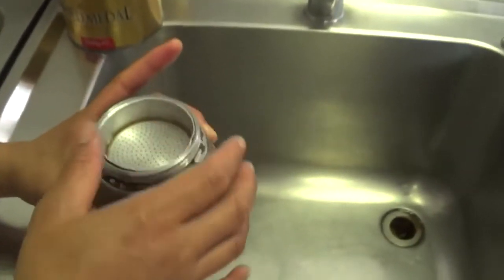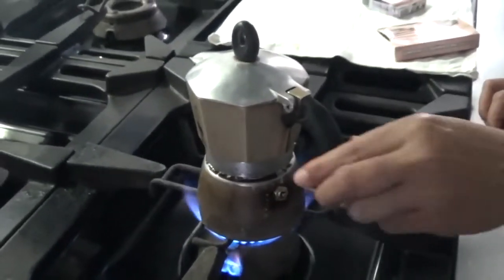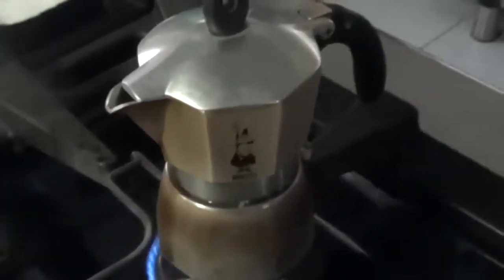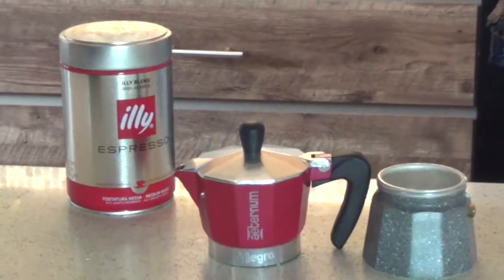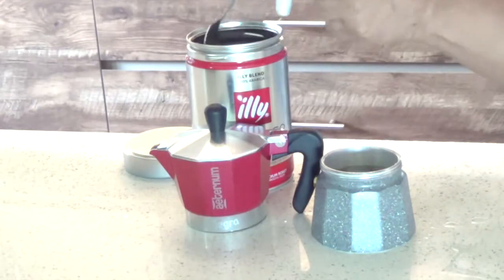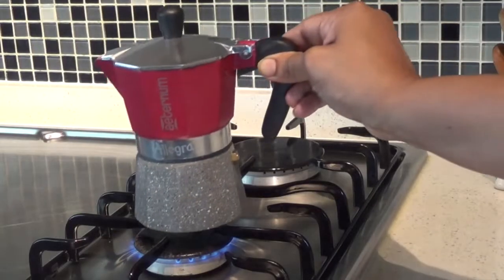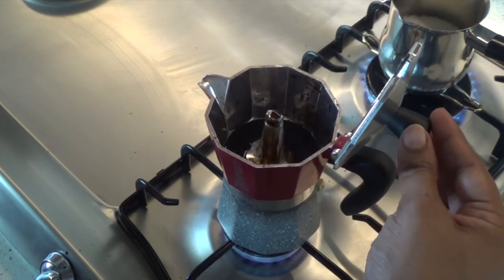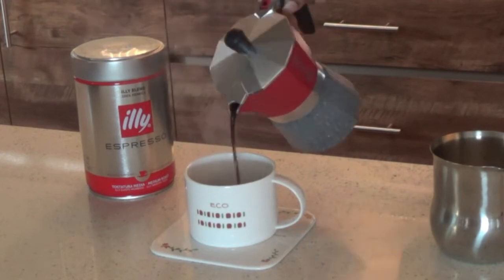ITALIAN COFFEE MAKER | Stovetop Espresso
This is how they make coffee in Italy...  :) We really enjoyed our Italy trip in June of 2018. This video is in memory of th wonderful journey.

Stovetop Coffee maker | RecipesAreSimple